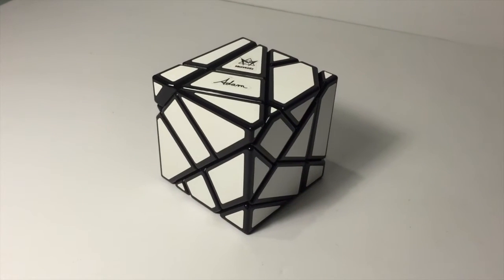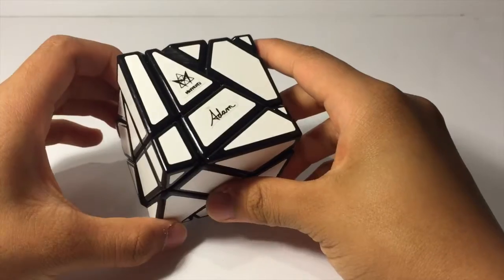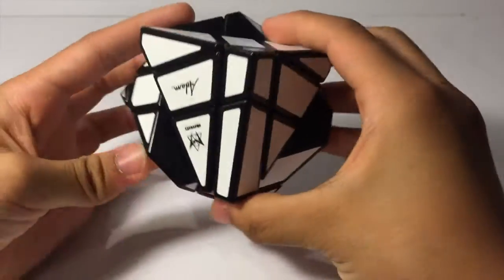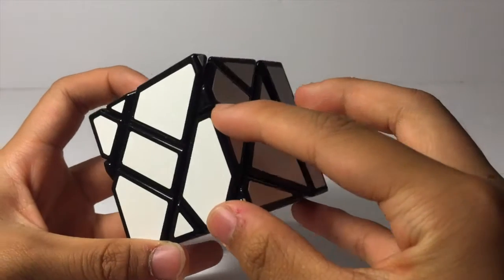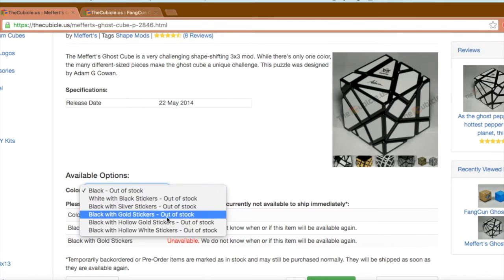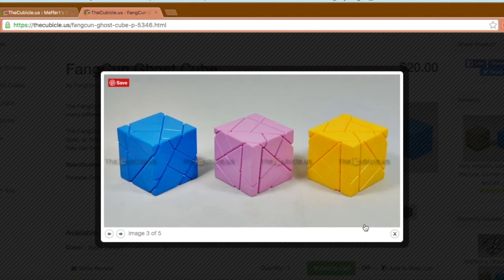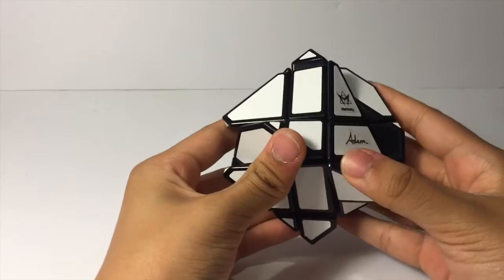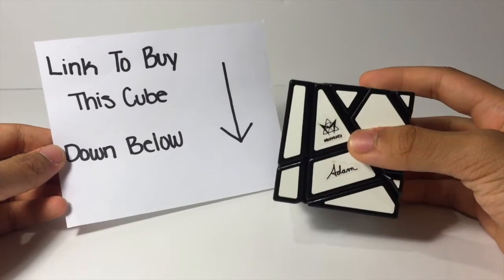Meffert's Ghost Cube Overview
Hello Everybody!
It's been a while since my last video, and today I'm here to give an overview of the Meffert's Ghost Cube. They are all currently sold out, but they do have a FangCun ghost cube in stock